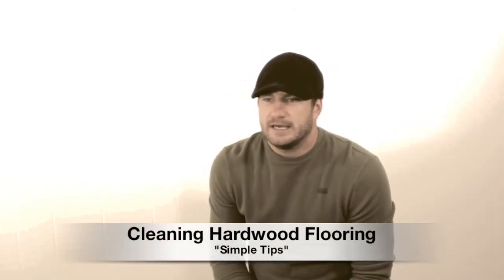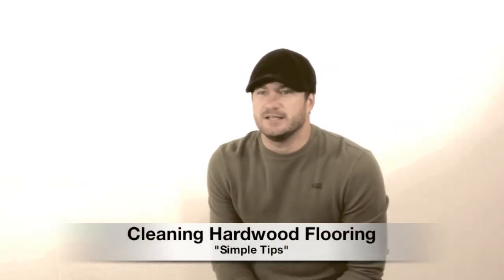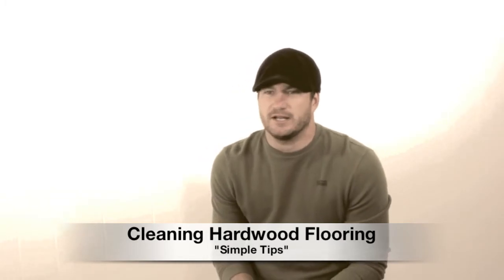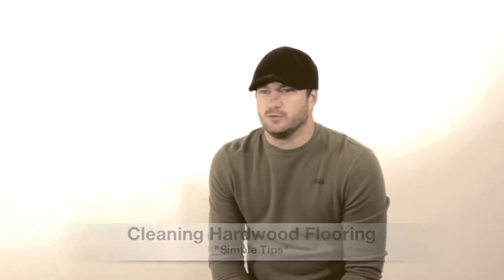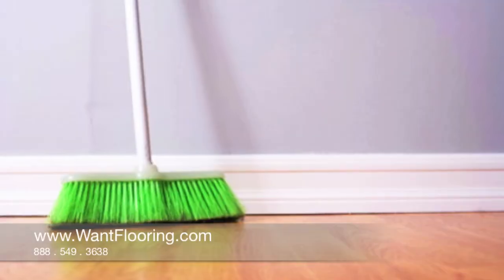Easy Wood Floor Cleaning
Things to remember when cleaning your hardwood floor.

For Easy Wood Floor Cleaning be sure to:

1  Have Soft Bristles On You Broom So You Don't Scratch The Floor

2  Be sure you use only a DAMP floor mop with warm water

3  Use White Vinegar and Warm Water but use very little water WATER IS BAD FOR YOUR FLOOR IF IT GETS IN THE CRACKS "DAMP" is all you want.

4  If you use vacuum be sure the bristles are SOFT and if you end up dulling your floor

5  USE A WAX BUFFER rent it or buy one but be sure its developed to be used on WODD FLOORS.

Hope this helps!! We Won't Be Undersold.

Life is like dancing. If we have a big floor, many people will dance. Some will get angry when the rhythm changes. But life is changing all the time.